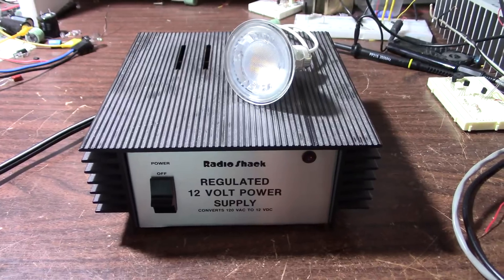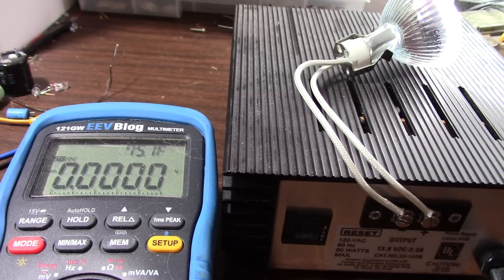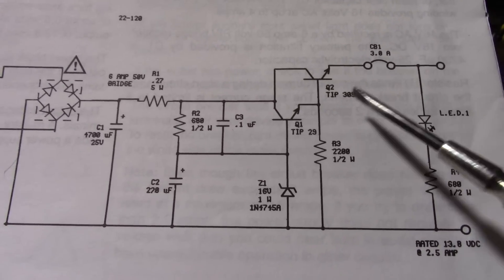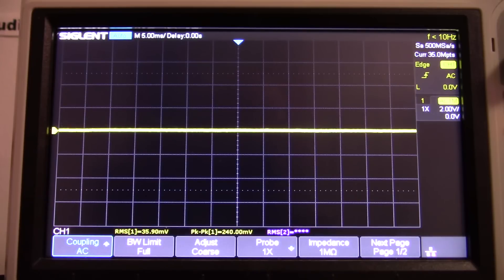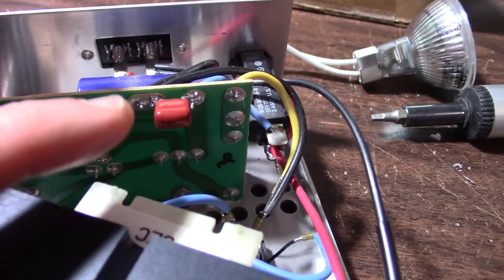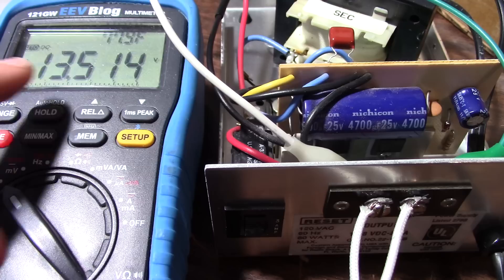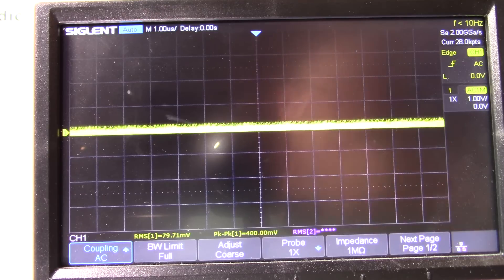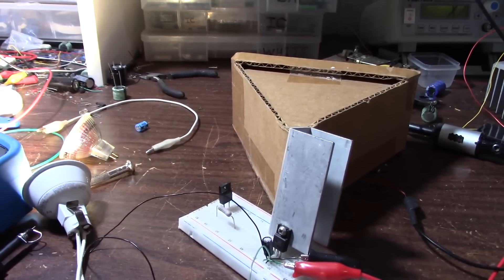12 volt power supply stopped regulating - What went wrong?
My old Radio Shack 12 volt regulated supply is outputting over 18 volts! Let's see what the problem is, plus a mod.